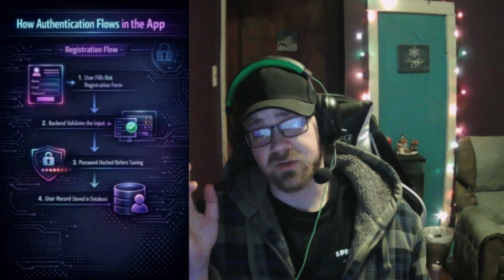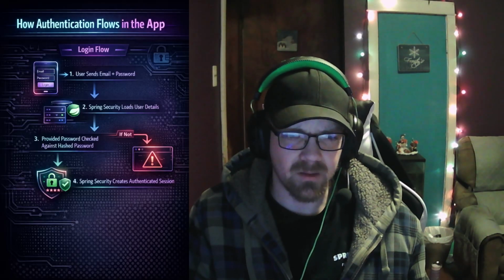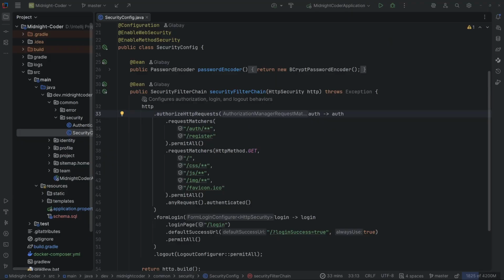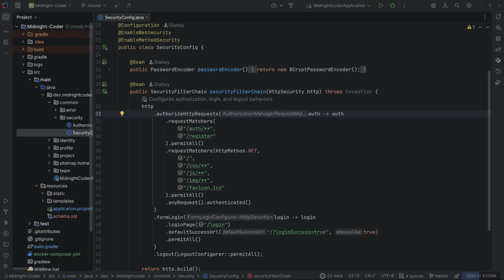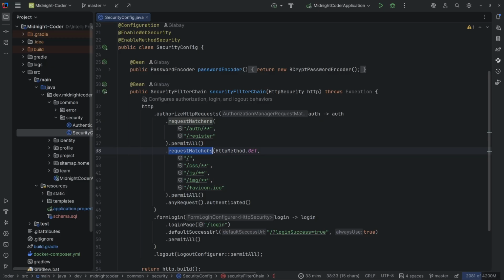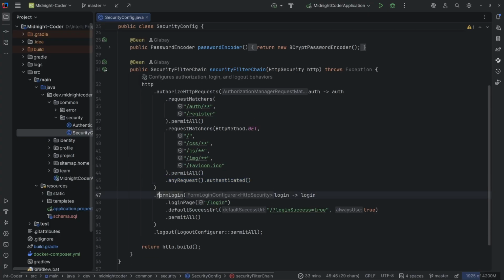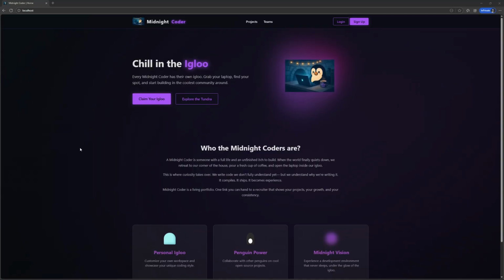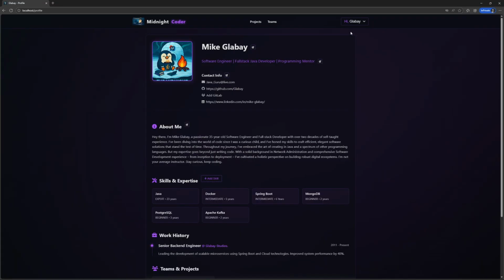Building Secure Login & Roles with Spring Boot and Spring Security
Step inside my igloo, where all the magic happens, and all the code is decided on.

In this episode of The Midnight Coder, we build real authentication using Spring Boot and Spring Security — going far beyond just a login page.

We walk step-by-step through user registration and login flows, explain how Spring Security authenticates users, and show how to protect pages and endpoints using authentication and roles.

You’ll learn how session-based authentication works, how users are redirected when they’re not logged in, and how Spring manages login, logout, and session behavior under the hood.

We also dive deep into password security, breaking down the difference between encoding, encryption, and hashing — and why only hashing is correct for storing passwords.

You’ll see why modern applications use BCrypt or Argon2, how slow hashing protects against brute-force attacks, and why you should never be able to recover a user’s password.